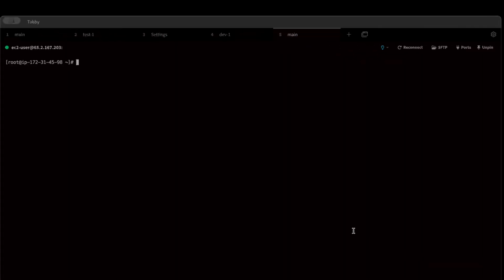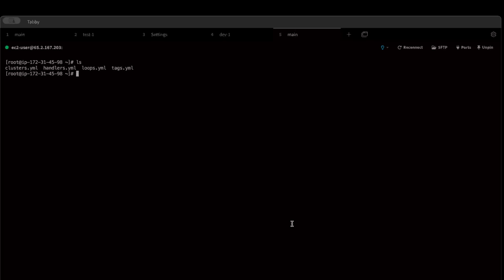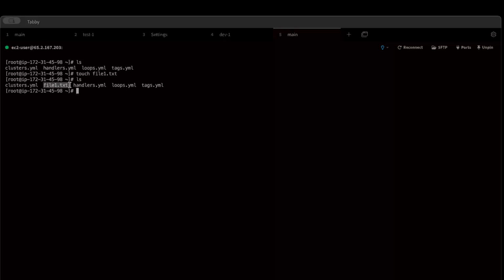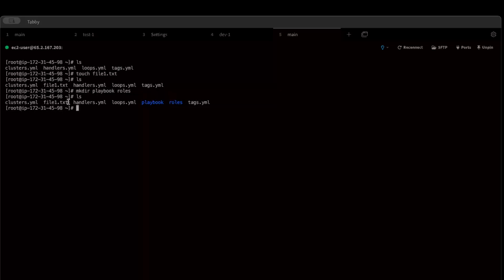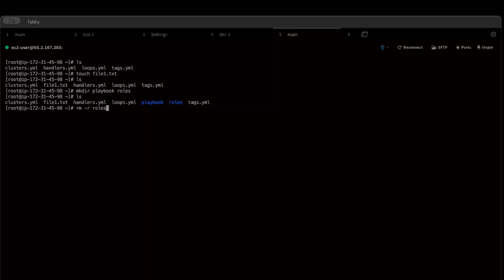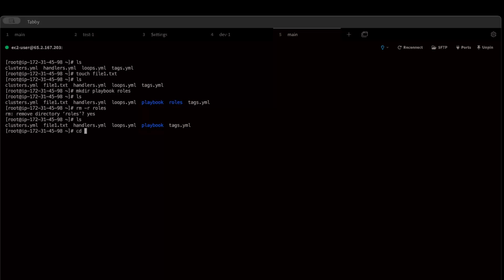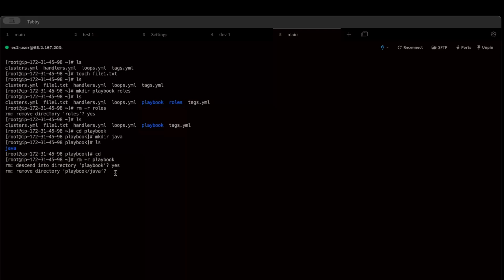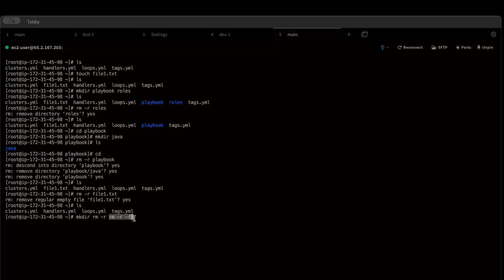Linux Tutorial for Beginners | Create and Delete Single & Multiple Directories in AWS Linux Terminal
In this tutorial, we guide you through the process of creating both single and multiple directories in the AWS Linux Terminal. Additionally, we'll show you the steps to efficiently delete directories. Are you wondering how to remove a directory? Watch this video for a step-by-step walkthrough!